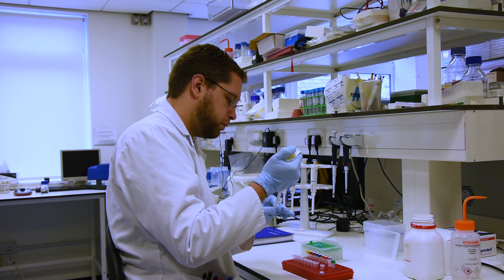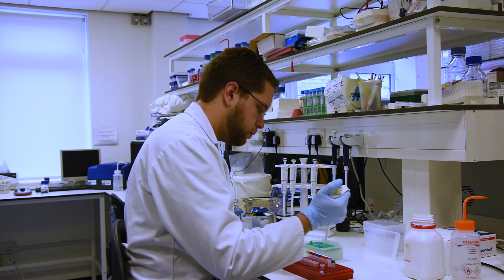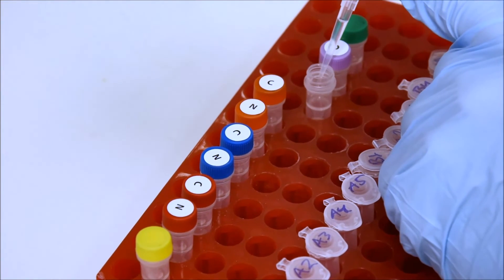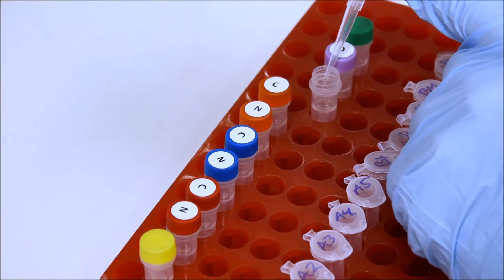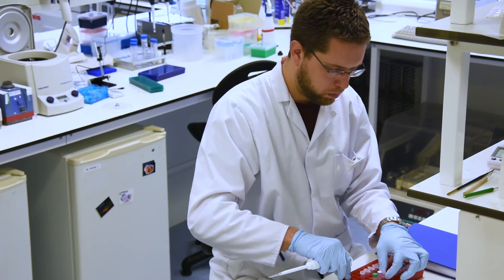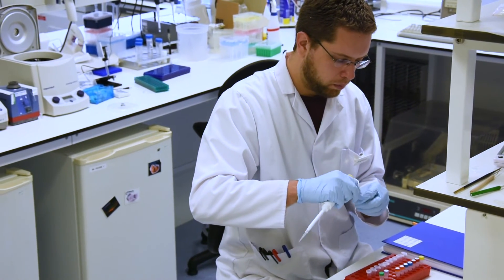Interview with 2017 TMT Research Award recipient – Dr. Kathryn Lilley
Dr. Kathryn Lilly, 2017 TMT Research Award Silver Level recipient, describes her scientific research and the potential impact of the reagent grant that she has received this year.